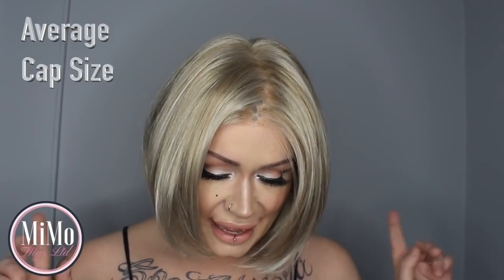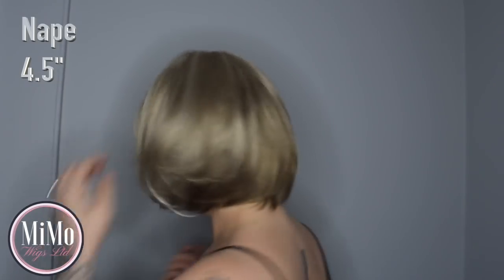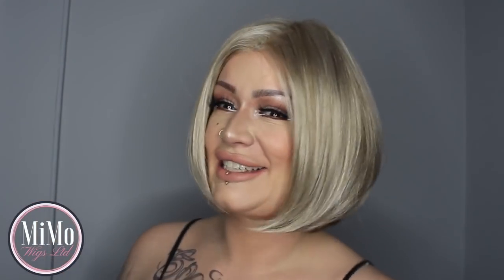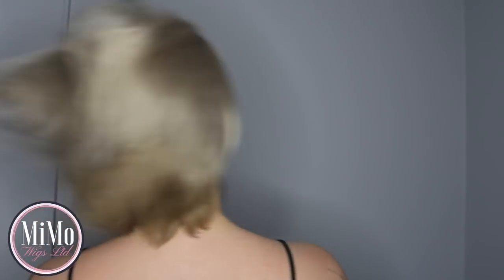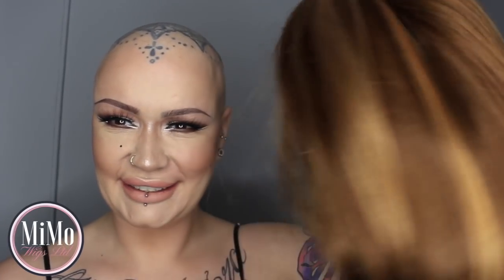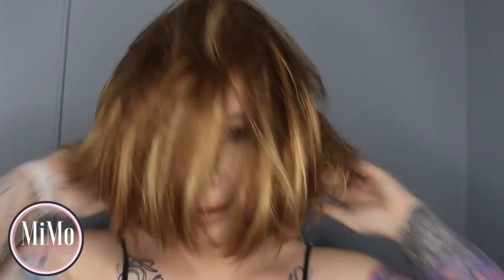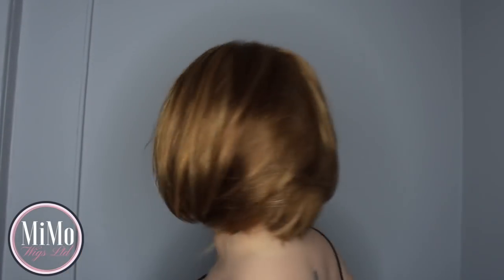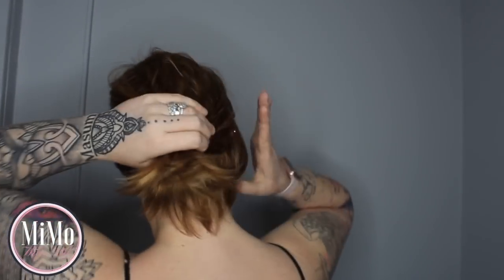Jon Renau KRISTI (shades 101F48T / FS27) | Wig Review | MiMo Wigs | ALOPECIA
if UK and VAT EXEMPT: YOUTUBE10VATEXEMPT

This wig is just absolutely gorgeous guys, and I think may be one of my new favourites! I am in LOOOOOVE!
Thank you, Jon Renau for being so awesome!
love you guys,
be your own beautiful!
x